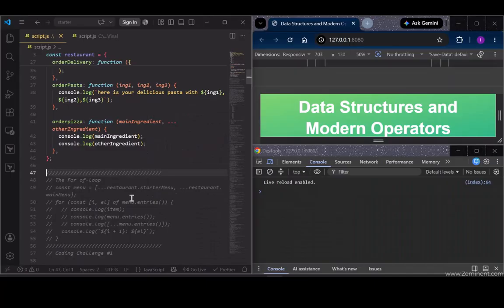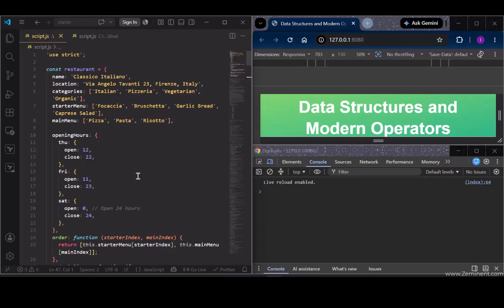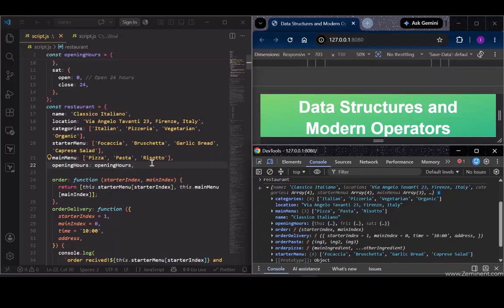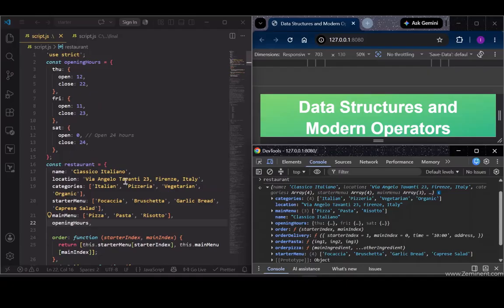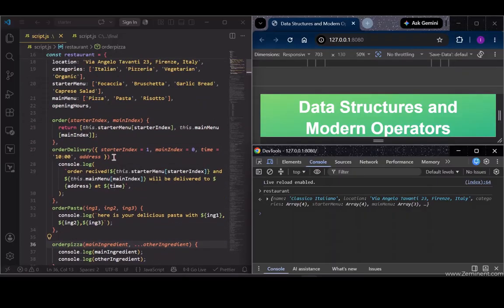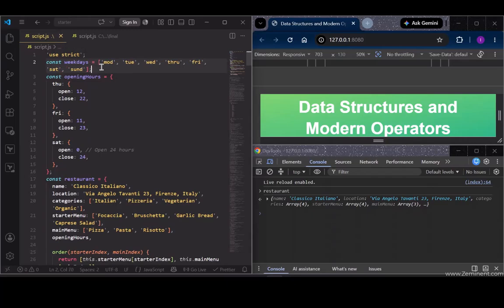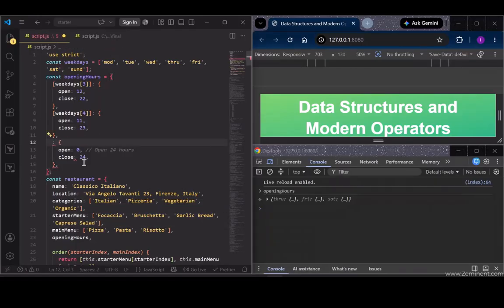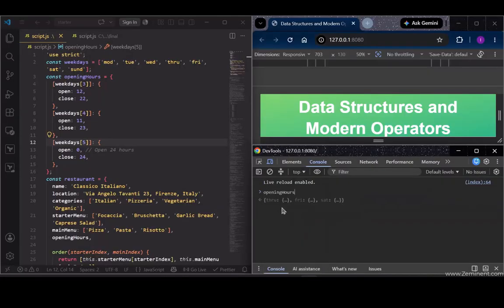59. Enhanced Object Literals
Learn Enhanced Object Literals in JavaScript with clear and practical examples! In this video, you'll explore how ES6 makes creating objects easier with property shorthand, concise method syntax, and computed property names. These modern JavaScript features help you write cleaner, more readable, and more maintainable code.